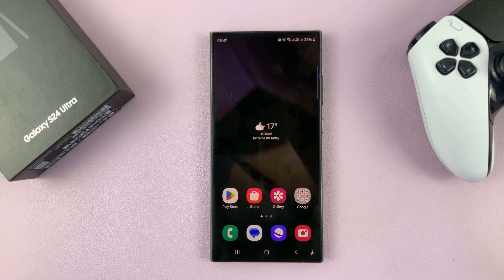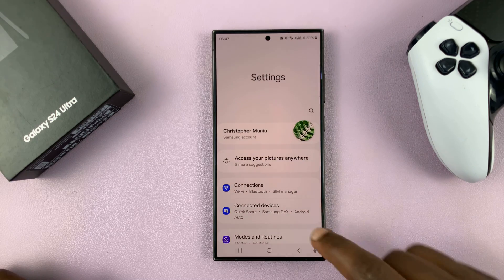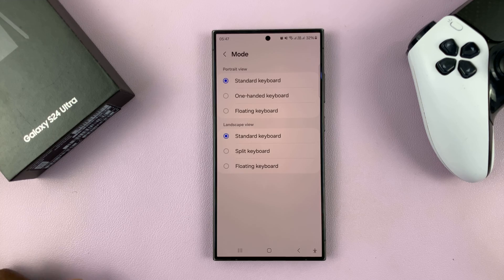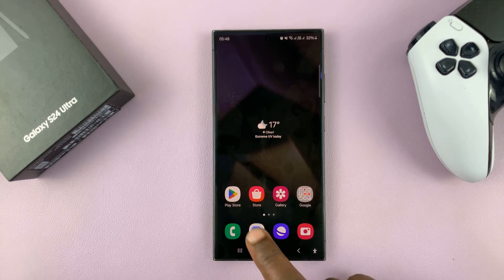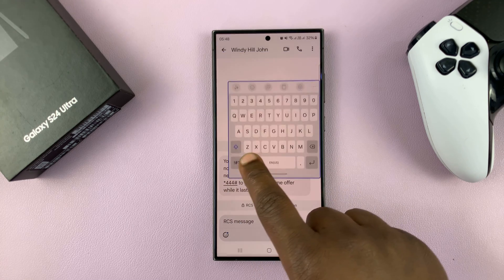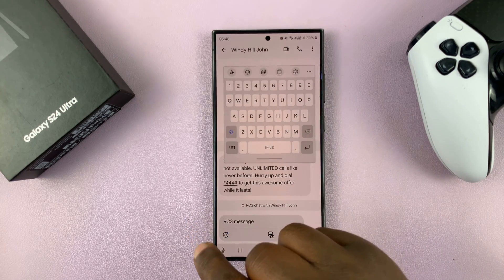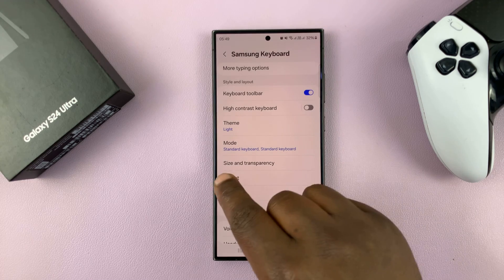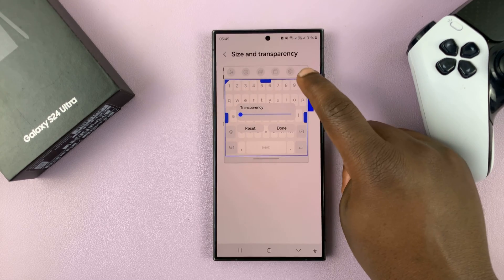How To Enable /Disable Floating Keyboard On Samsung Galaxy S24 / S24 Ultra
Learn how to enable and disable floating keyboard on the Samsung Galaxy S24, S24+, and S24 Ultra.

The Samsung Galaxy S24 and S24 Ultra are feature-packed smartphones that offer a multitude of customization options to enhance user experience. One such feature is the floating keyboard, which provides added convenience for users who prefer a more flexible typing experience.

Whether you're multitasking or simply want to maximize screen real estate, enabling and disabling the floating keyboard on your Samsung Galaxy S24 or S24 Ultra is a straightforward process. Here's how you can do it.

How To Enable Floating Keyboard Samsung S24
Open Settings
Select Mode
Choose Floating Keyboard

How To Disable Floating Keyboard Samsung S24
Open Settings
Select Mode
Uncheck Floating Keyboard

Samsung Galaxy S24 Ultra (Factory Unlocked):

Samsung Galaxy A15:

Samsung Galaxy A05 (Unlocked):

Cell Phone Tripod Adapter